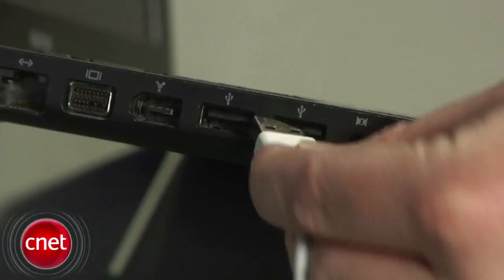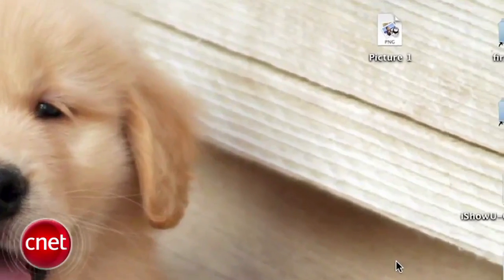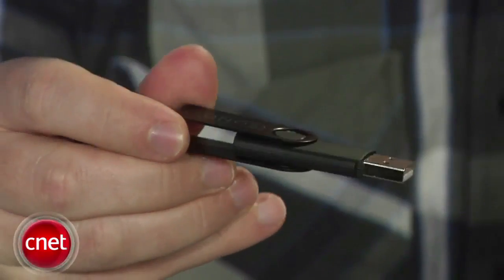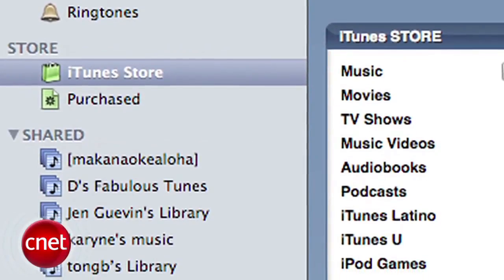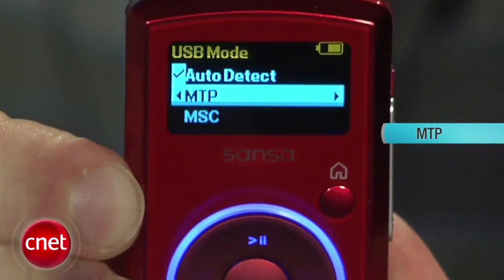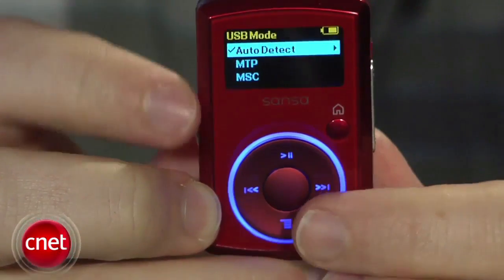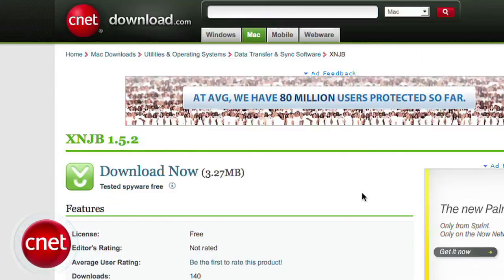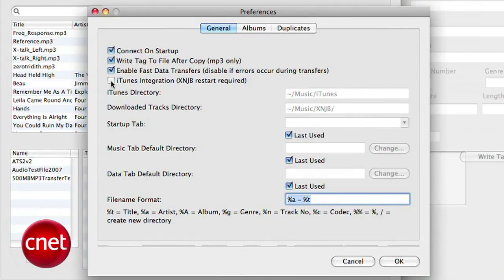CNET : How to Use a non iPod MP3 player with a Mac